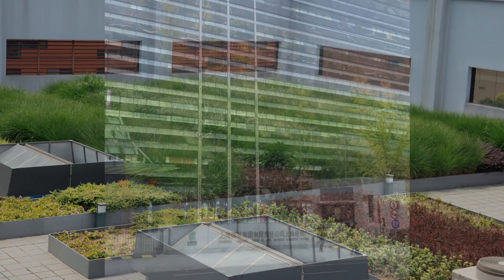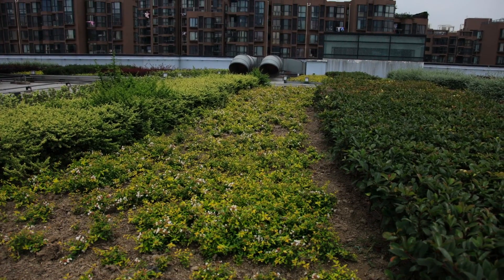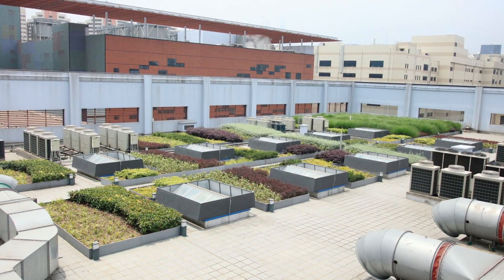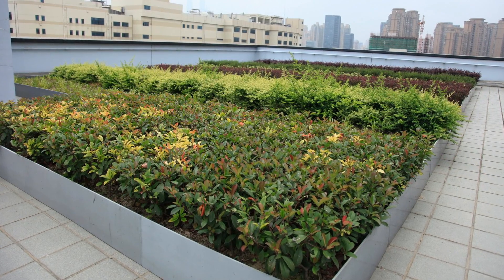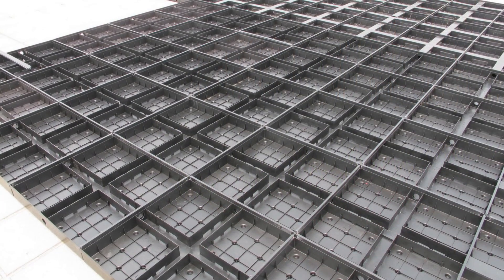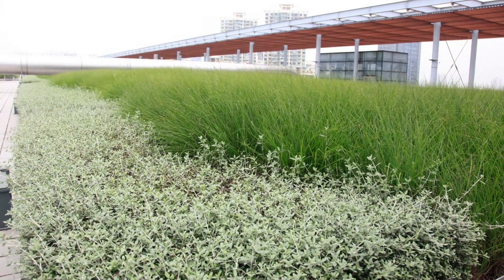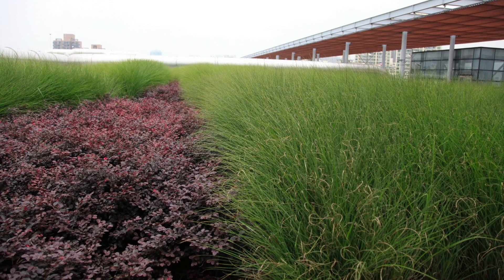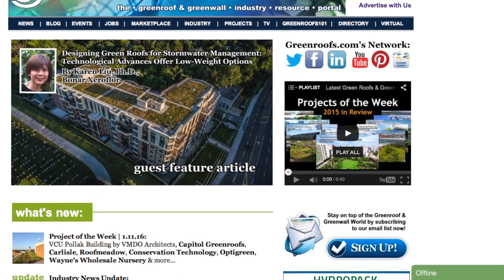Shanghai Tobacco Factory - Project of the Week 1/18/16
Starting in 2008 with completion in 2012, AS. Architecture-Studio designed and oversaw the construction of two new buildings and restoration of an existing building for the Zhonghua Tobacco Factory, also known as the Shanghai Tobacco Factory which manufactures luxury cigarettes.  Located in the Yangpu District near the Huangpu River in Shanghai, the urban, architectural and landscape redevelopment of the 106,500 m² site sought to integrate large industrial buildings within a highly urbanized area. A roof garden with a total area of about 8000 square meters was desired by the client and installed alongside exhaust pipes, cooling towers, and other industrial elements on the roof.

Due to roof construction constraints in addition to summer temperatures over 50 degrees C (122 degrees F), the Modular Greening Unit from Shenzhen Green Ark Technology Co was specified, which can also store rainwater.  A variety of grasses, flowers, vegetables, shrubs, and small trees were planted in a substrate thickness of 35 cm.  The colorful shrubs and tall fescue were designed with an interval collocation for tone, in a French romantic style; a sprinkler irrigation system waters the plants once per week. Because of the special features of the building, the insulation layer has a thickness of 50 cm, a waterproofing layer by Sika Sarnafil, and floor tiles cover the remaining area. Taking into account the needs of the plant growth according to the thickness of the matrix, two types of modules were used at 30 cm and 35 cm high. The roof greening project took only 48 days to be completed and AS. Architecture-Studio says “the new buildings fit perfectly into their environment and provide good thermal insulation and reduce energy consumption.” Six months after its completion, colorful, lush plants were blowing in the breeze as a wave travels up and down, as beautiful as a painting.

Greenroofs.com Project of the Week video photo credits: All courtesy of Shenzhen Green Ark Technology Co., Ltd.